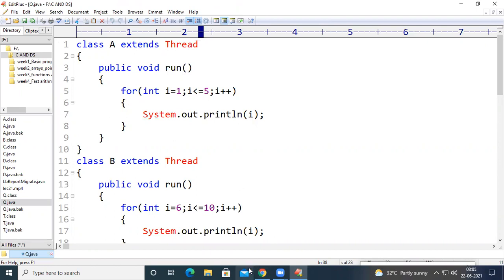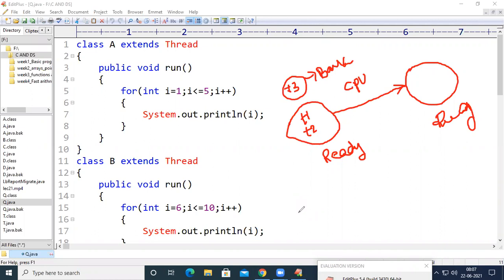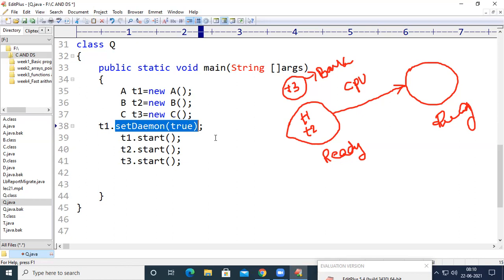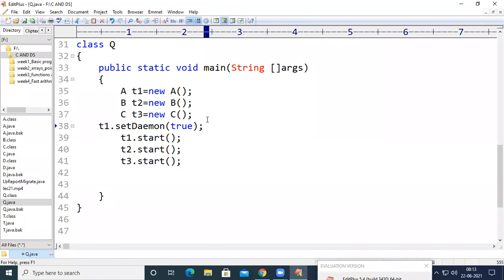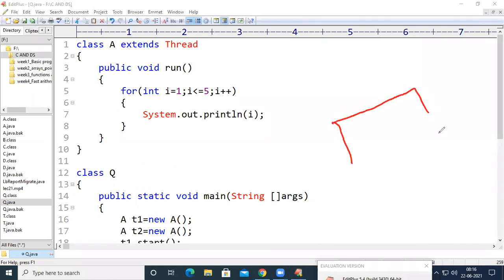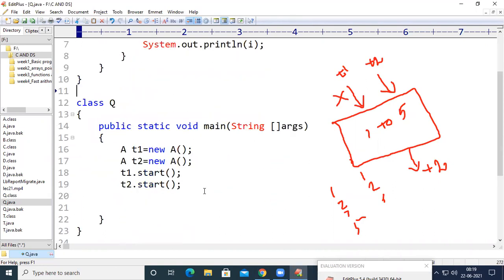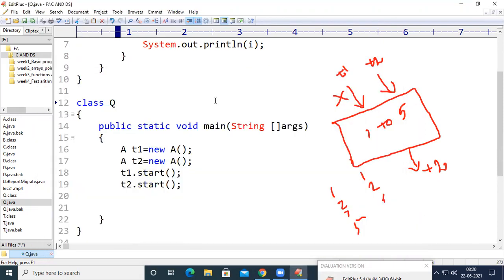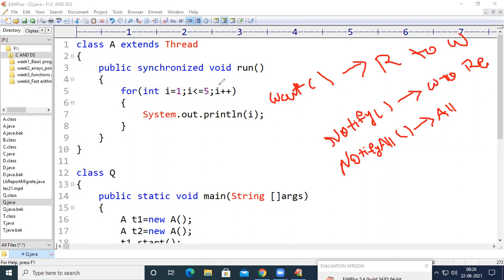JNTUK R19 II BTECH II SEM JAVA PROGRAMMING UNIT 4 MULTI THREADING DAMEON THREADS AND SYNCHRONIZATIO